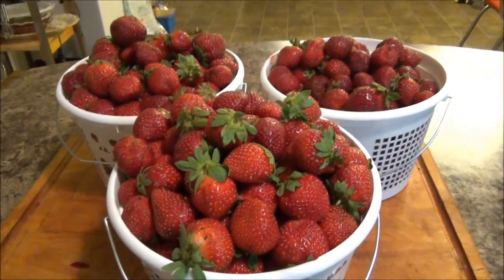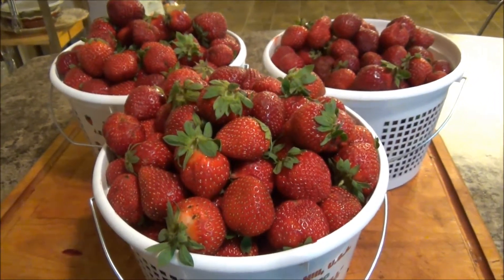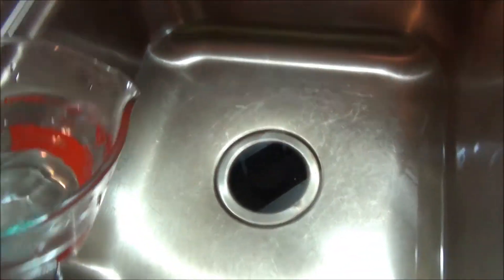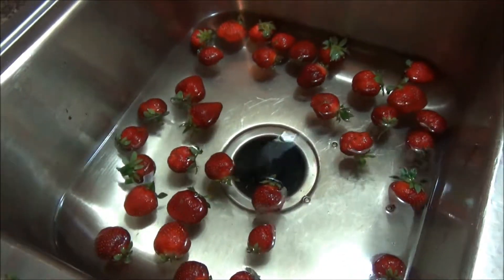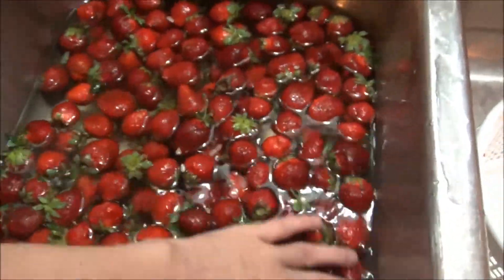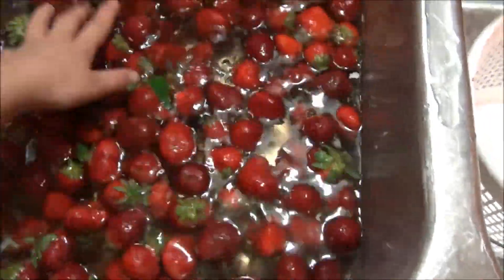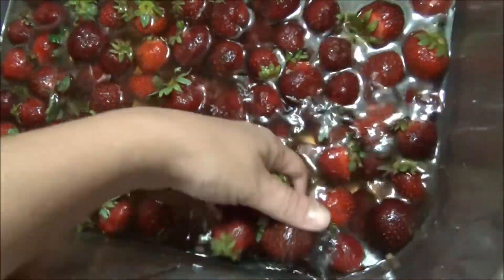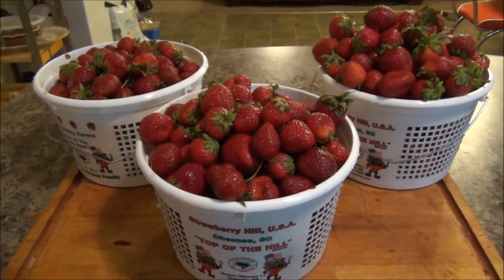How to make your berries last longer!